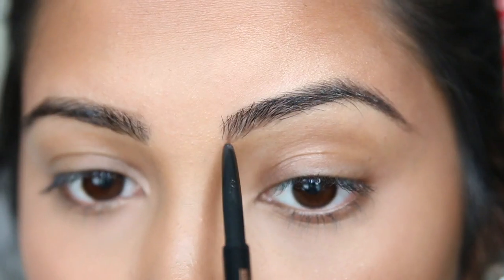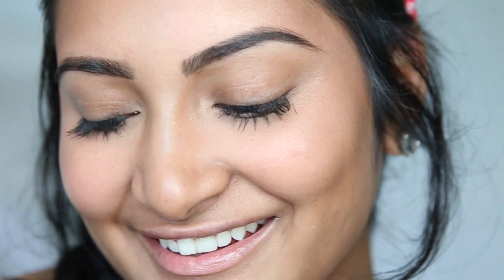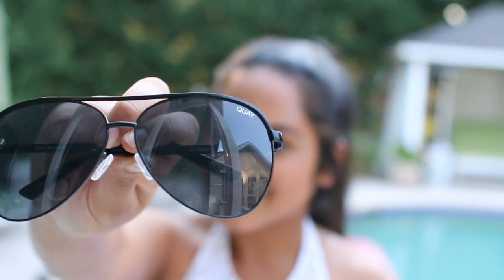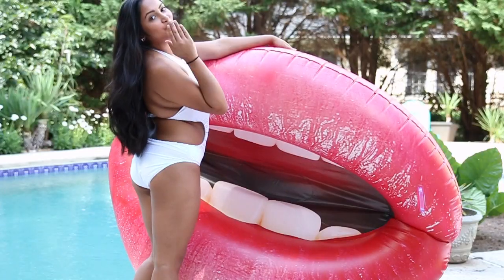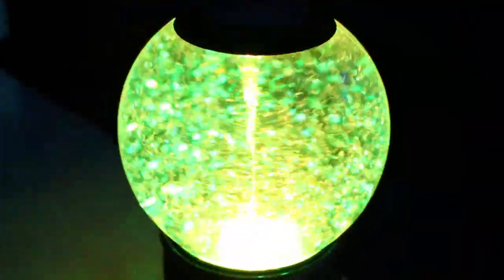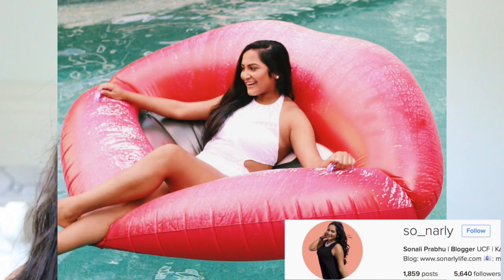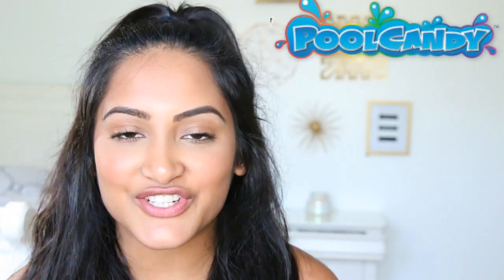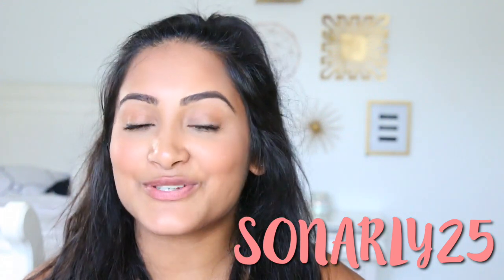WATERPROOF MAKEUP & SUMMER ESSENTIALS! + (GIVEAWAY IS CLOSED)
-Comment on the picture of me on the kiss float, a video idea that you would love to see on my channel!
-I will be picking TWO winners for this
-First winner will get to choose one float from the pool candy line
-Second winner will get to choose a speaker from the sound candy line

-Snapchat me your favorite thing to do over the summer! I will screen shot this so I can have your username to enter in the generator!
-There will be THREE winners for this one
-First winner will choose between the male float, nacho float, or american flag float
-Second will choose between the two that the first winner did not choose
-Third winner will be sent the float that the first two winners did not choose!

SUMMER ESSENTIAL PRODUCTS:

The Body Shop Honey Bronze Shimmering Dry Oil:

Shiseido Ibuki Quick Fix Mist

Quay Vivienne Black Sunglasses

About Me!
Name: Sonali (Sun-all-e) aka sonarly, sona, nali
Age: 19
Ethnicity: Indian
College: University of Central Florida
Major: Radio/ Television
Sorority: Kappa Delta